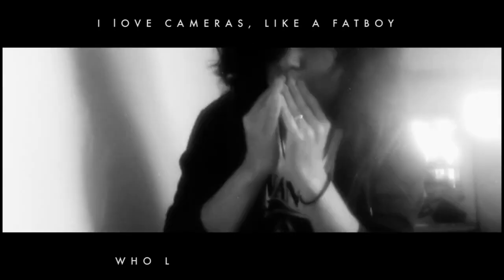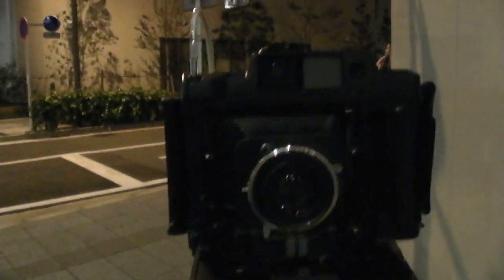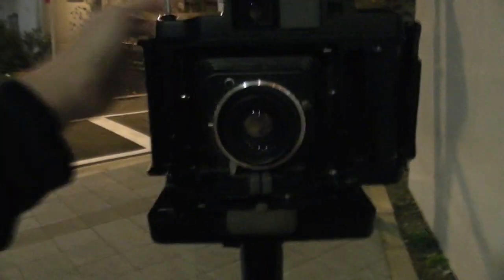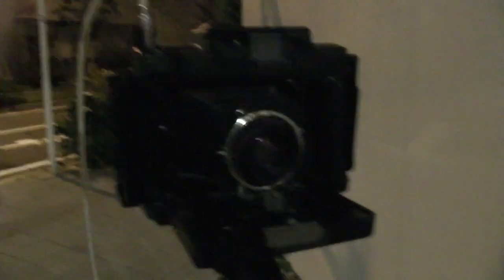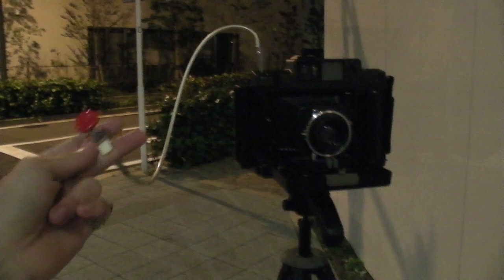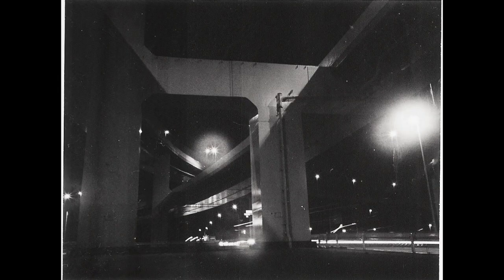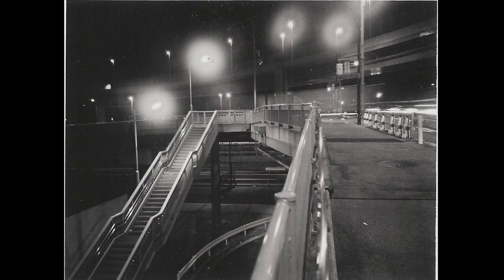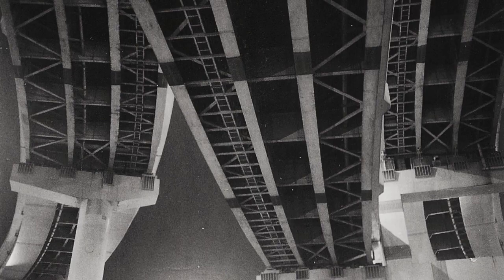The Mijonju Show - lets go out for a walk.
Filmwasters review of the FP-1